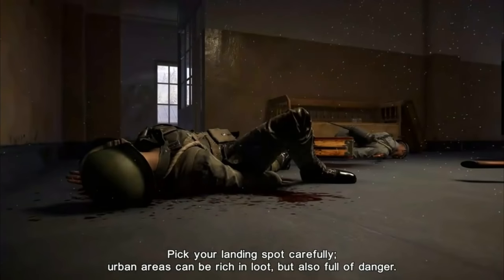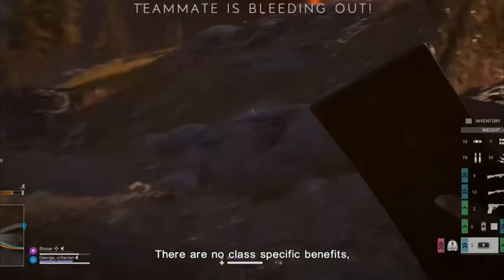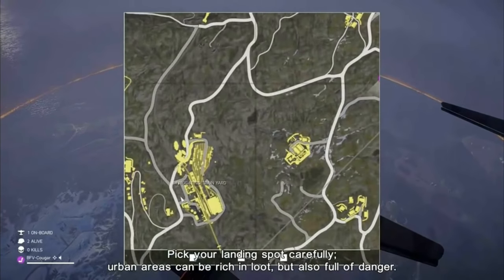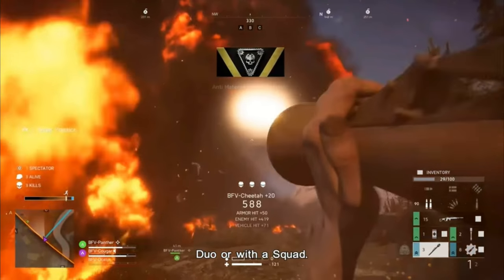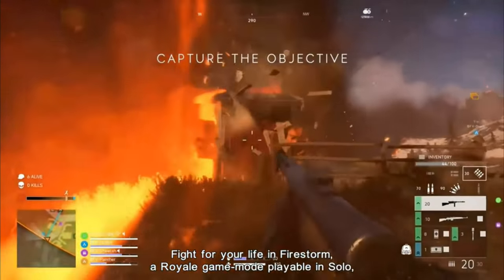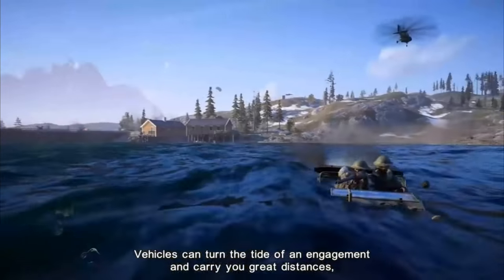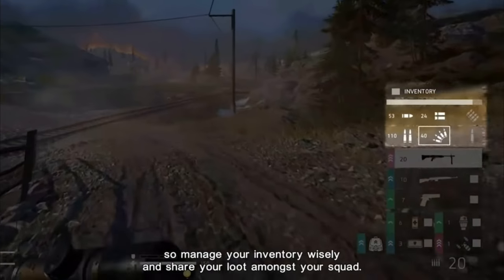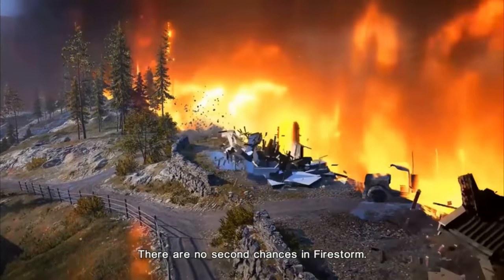Helicopter Confirmed!? - FIRESTORM LEAK (BF5)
Battlefield 5 - Latest firestorm (battle royale mode) info and leaks

After yesterday's leak, we got even more news today with firestorm.  We have got the actual footage of the helicopter and various gameplay mechanics.  This is very early footage so please still take this with a grain of salt!